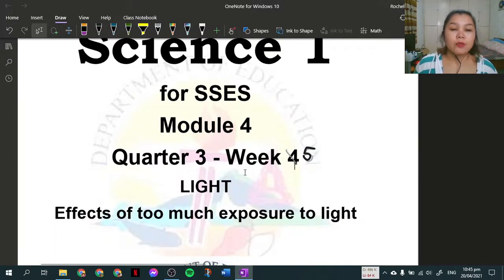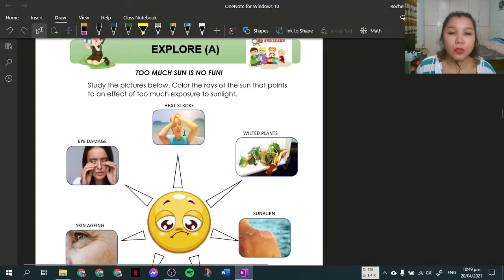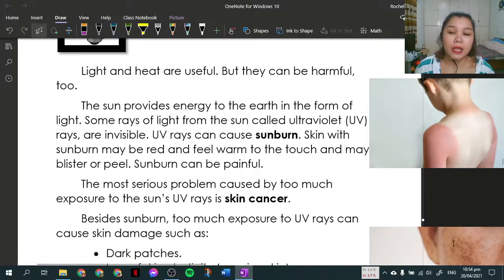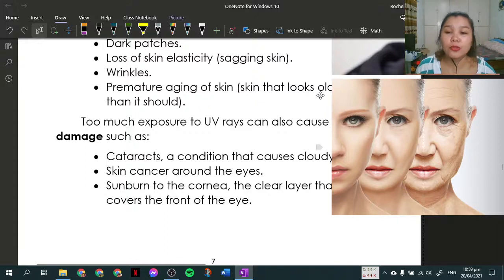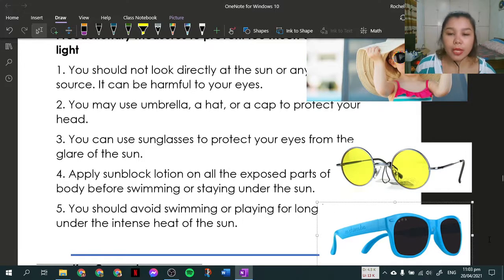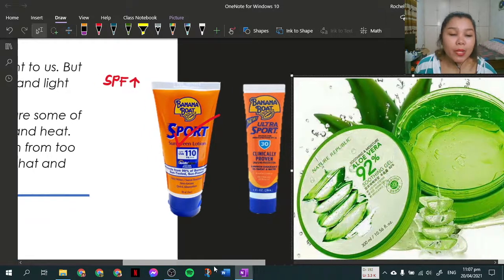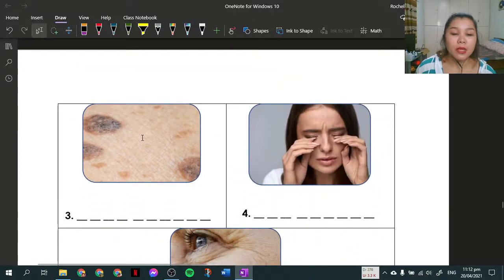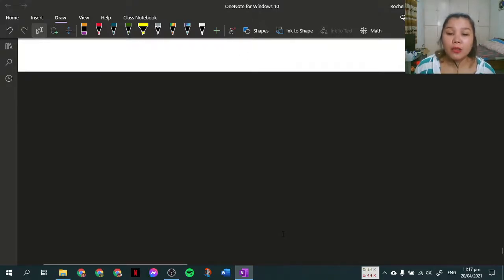SCIENCE Week 5